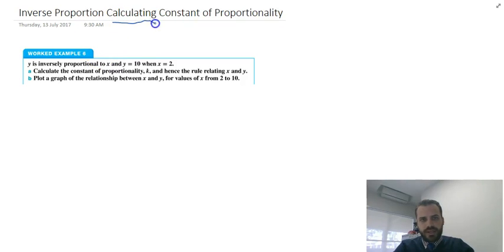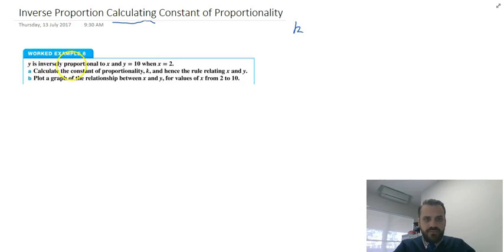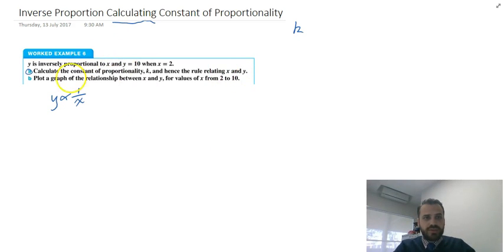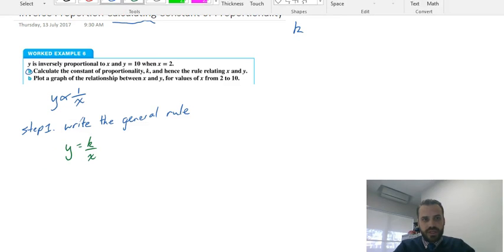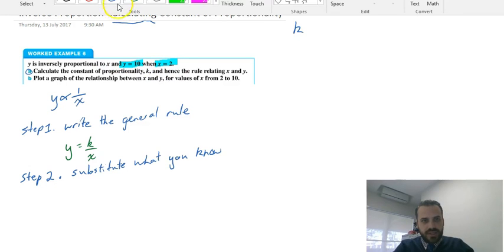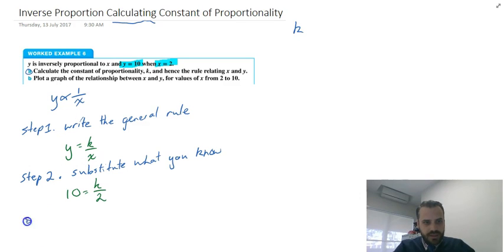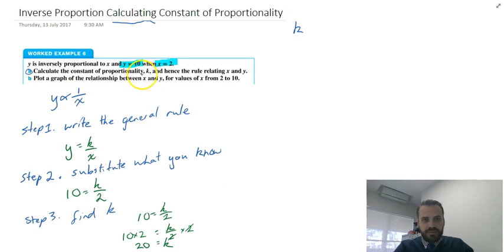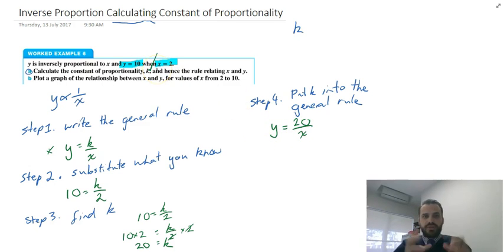Inverse Proportion Calculating the constant of proportionality